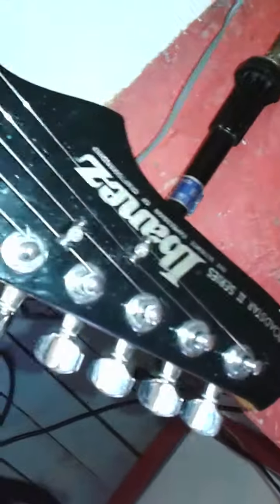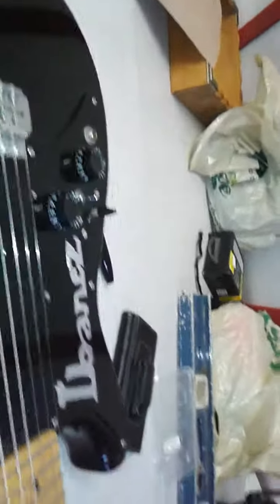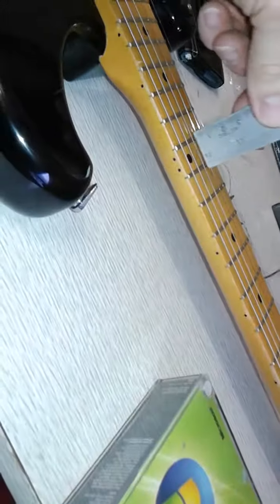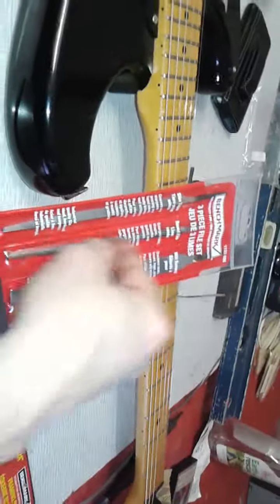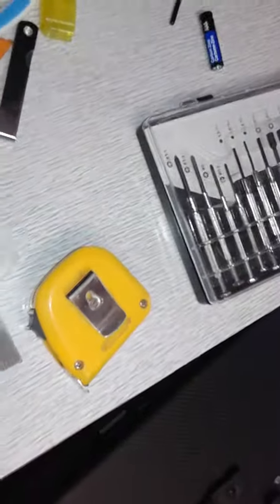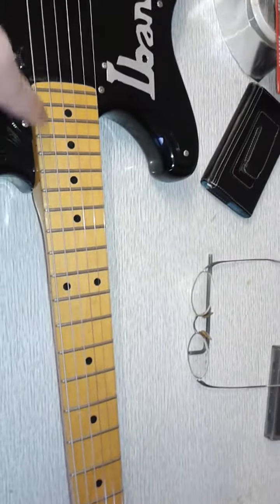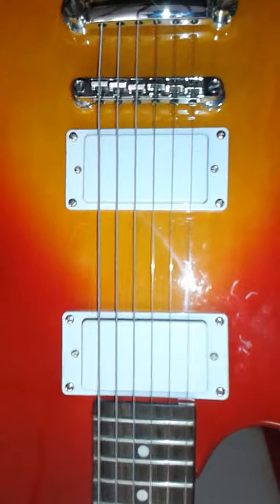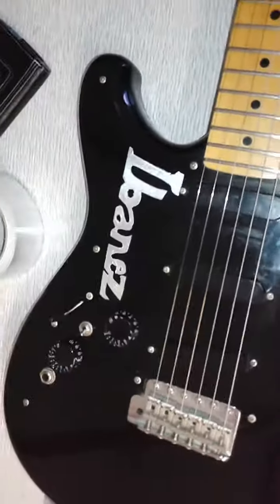1985 Ibanez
It's my first video . the work i done on my electric guitar And the Fret leveling tool I made from a Carpenter's square.